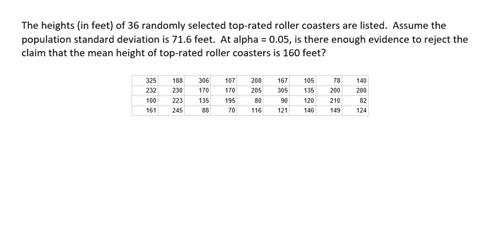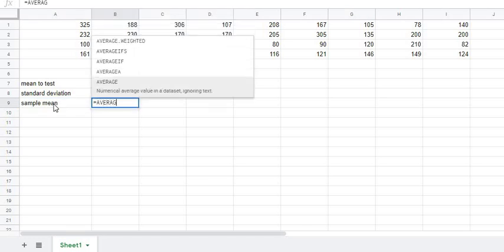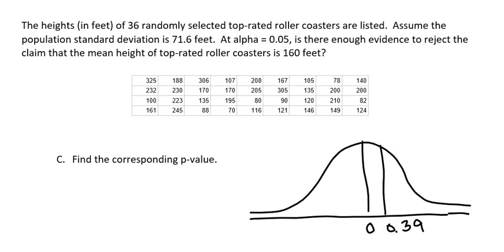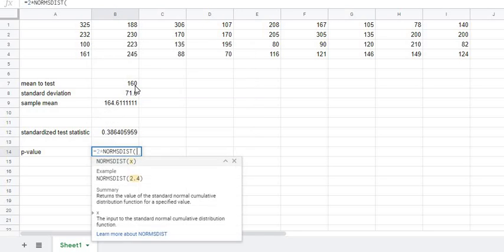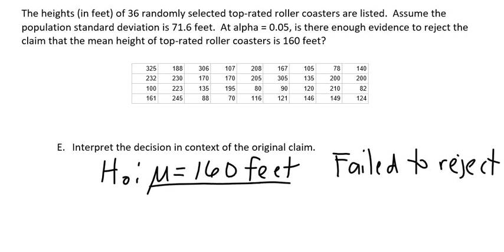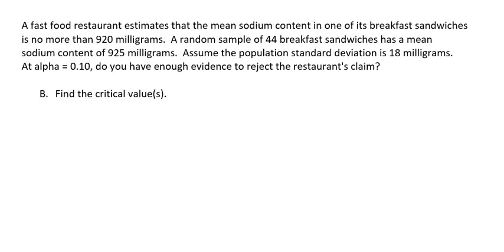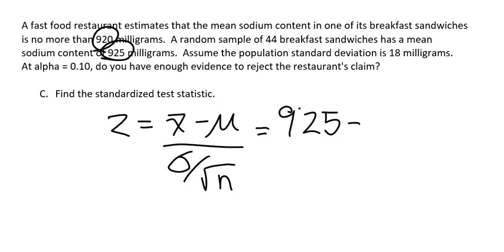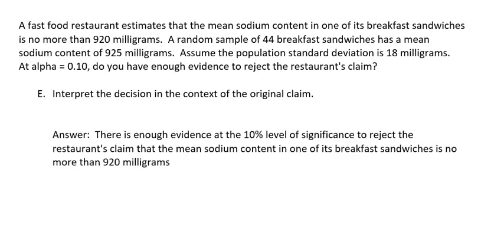Hypothesis Testing for the Mean (Sigma Known) Part II